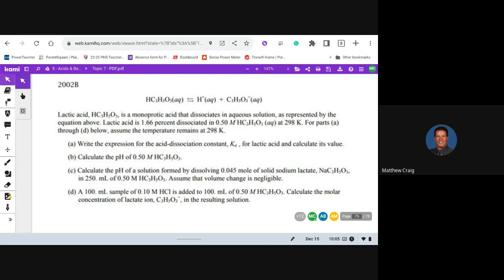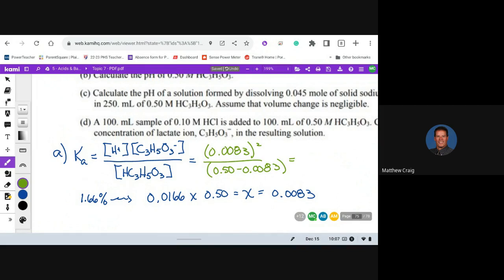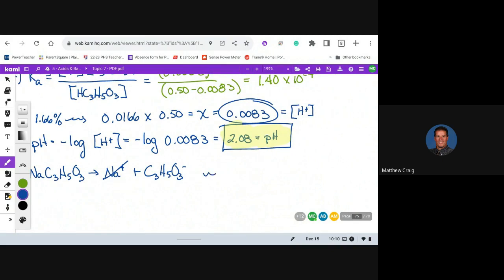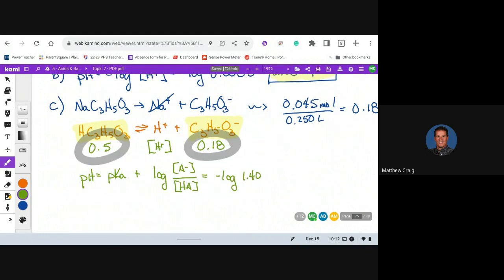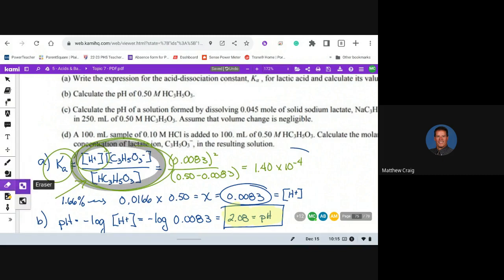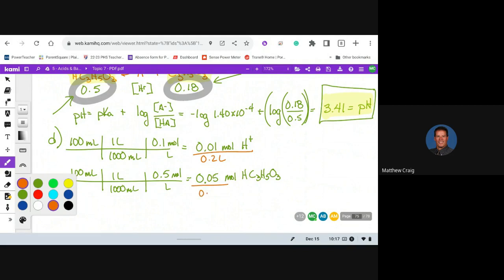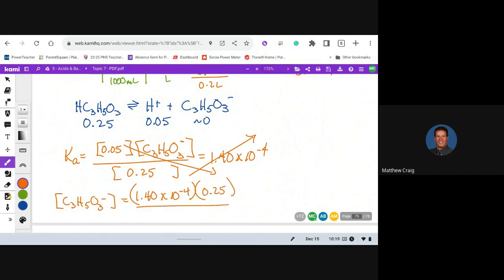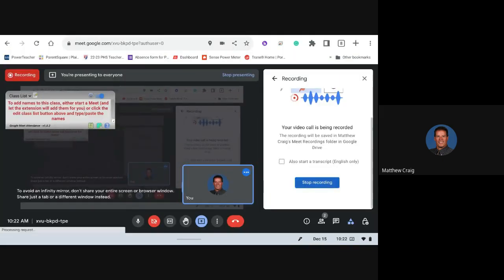Acid / Base question 2002B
This video discusses acid / base question 2002B